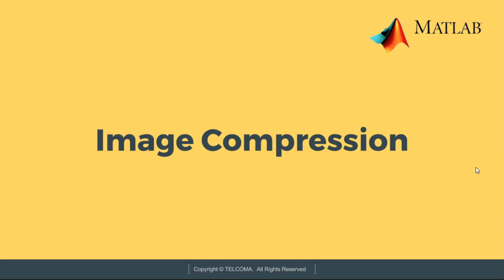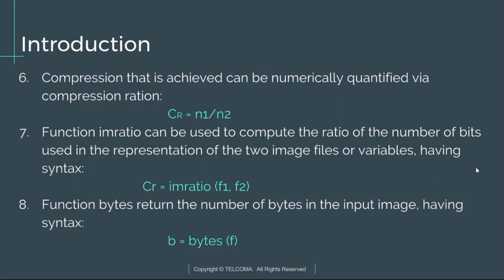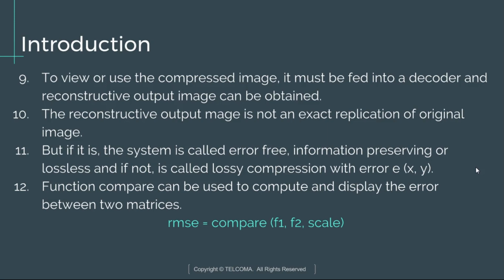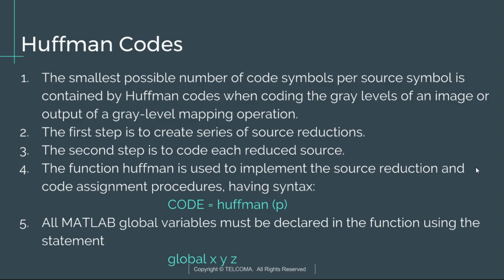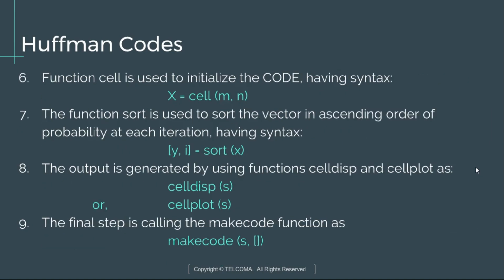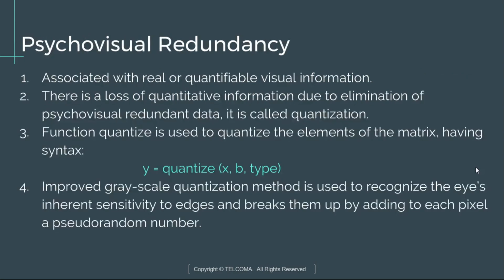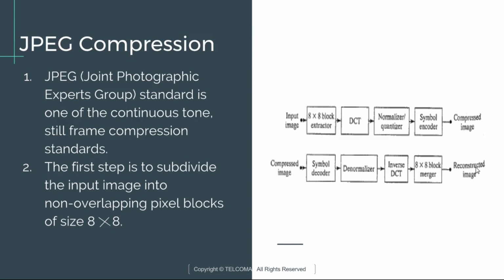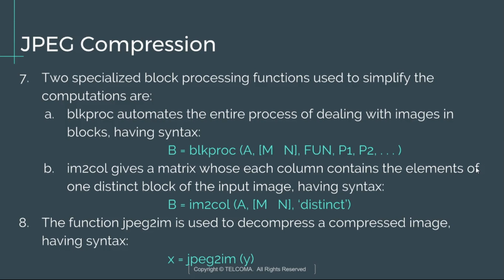10 Image compression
Image compression in digital image processing with MATLAB involves reducing the size of an image file while preserving its quality using algorithms such as JPEG or wavelet transforms. MATLAB provides built-in functions and tools for efficient compression, analysis, and visualization of compressed images.